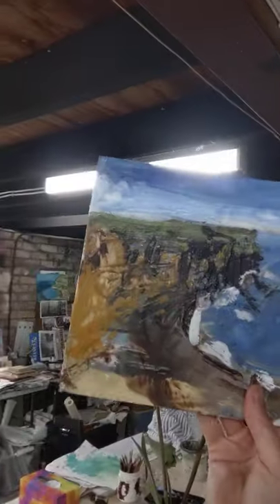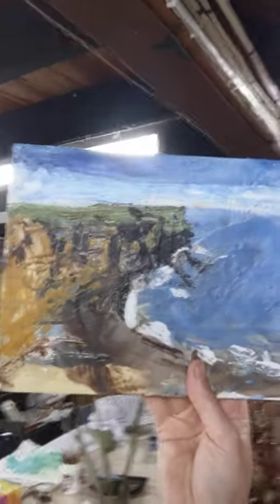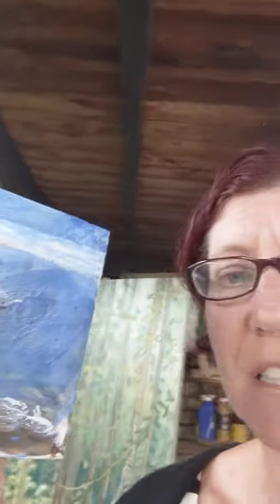My studio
craftsmanship